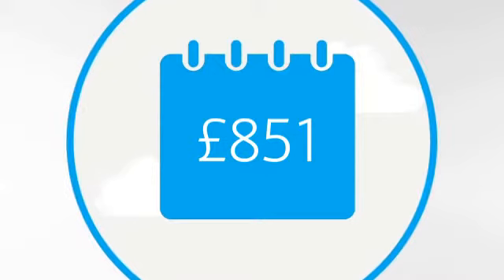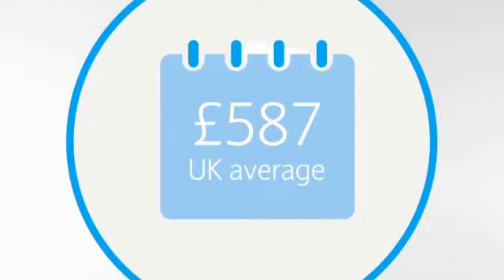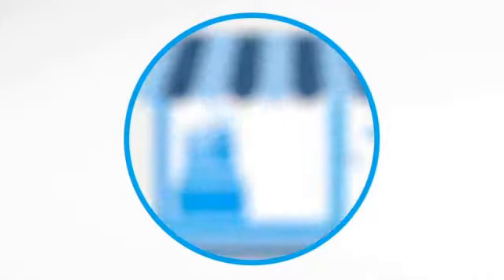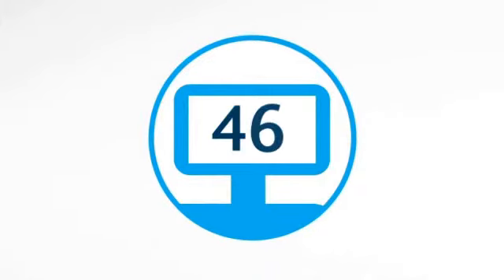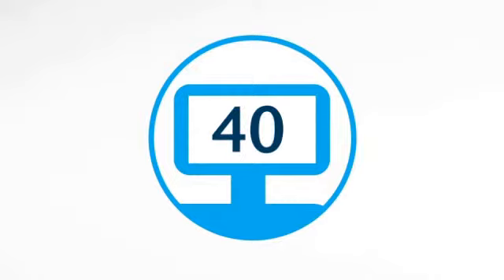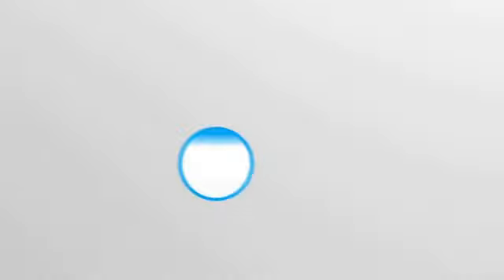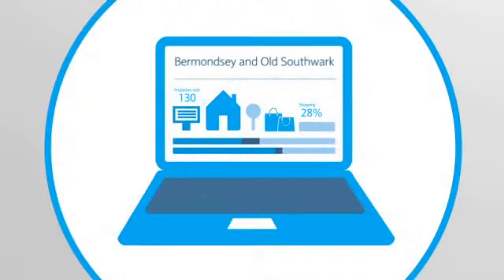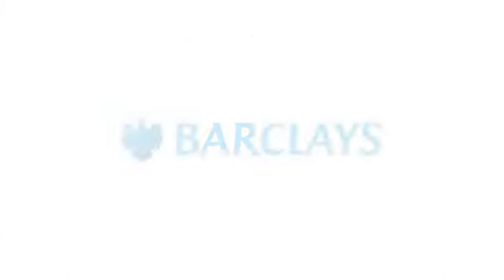Barclays Local Insights – Bermondsey and Old Southwark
This video gives you a taster of some of the unique local insights about Bermondsey and Old Southwark which Barclays makes available for you to enjoy. To find out more information and to explore the data in detail, today.